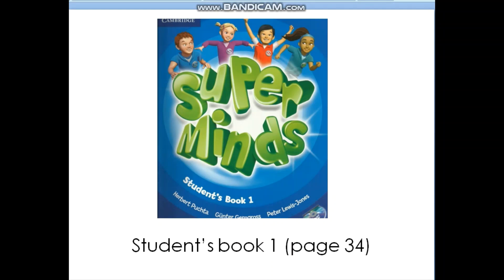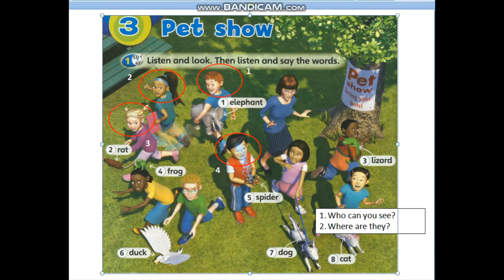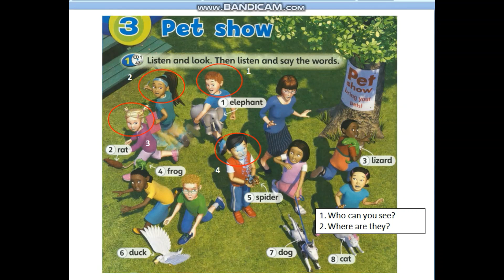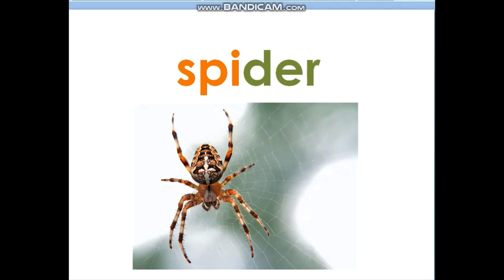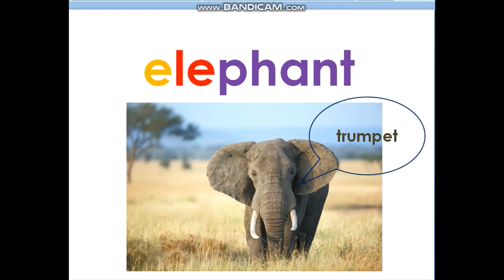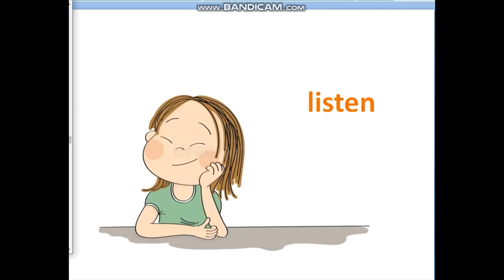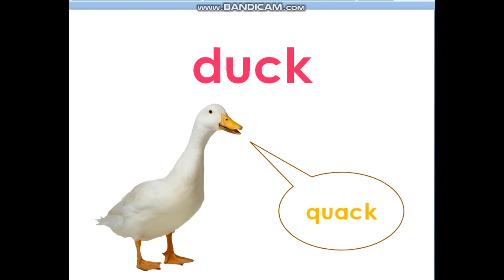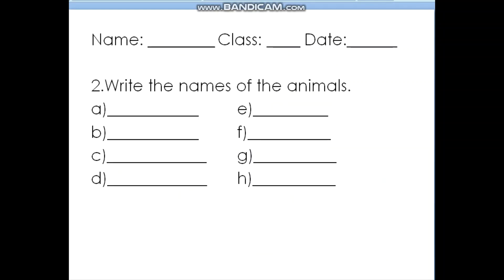Unit 2 page 34 activity 1 supermind student's book 1